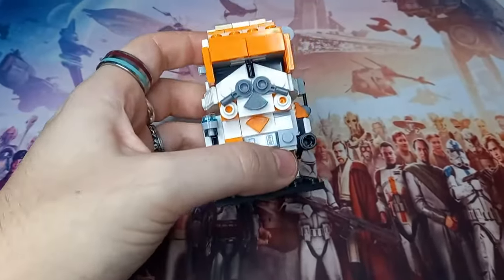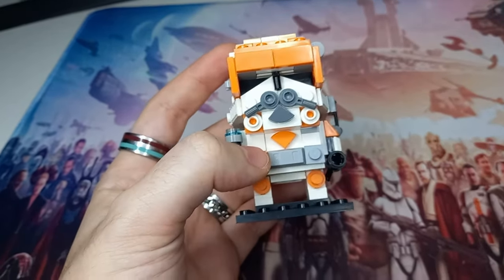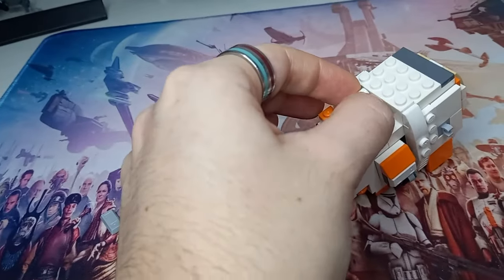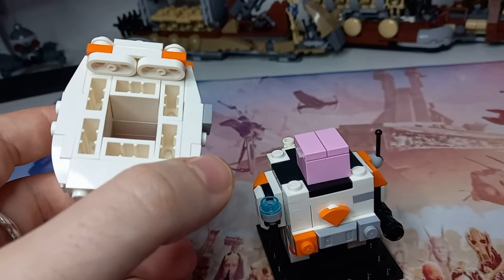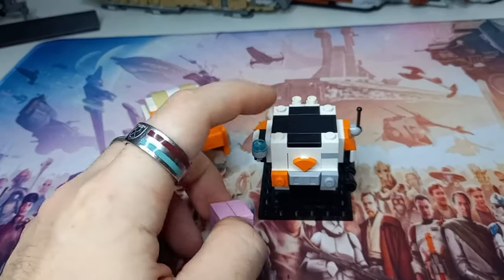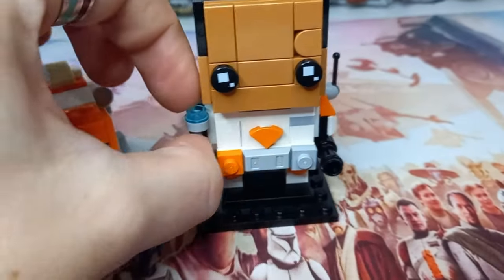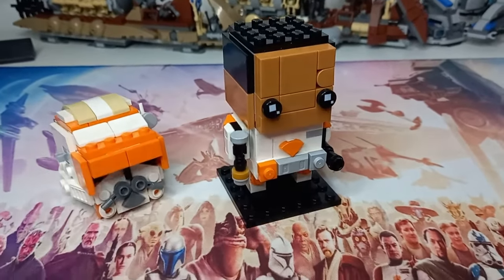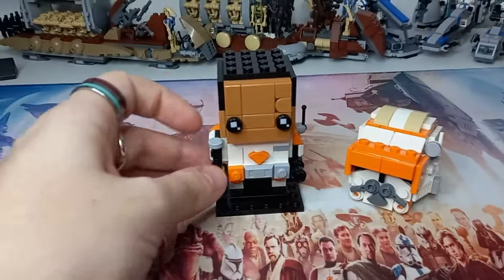Improving Cody's Brickheadz | LEGO Star Wars 40675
LEGO released this Cody based of Revenge of the Sith, but it is not as accurate as I would have liked. Let's change that and give him a few more styles!

Search for 'Brickheadz 40675'